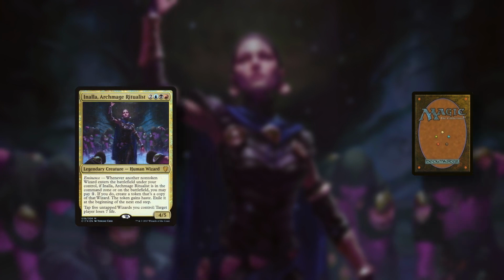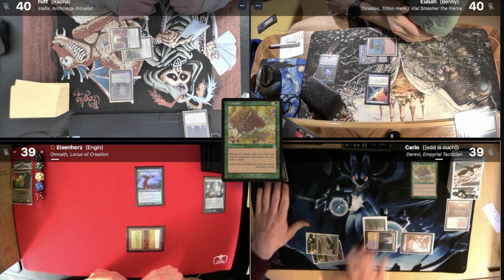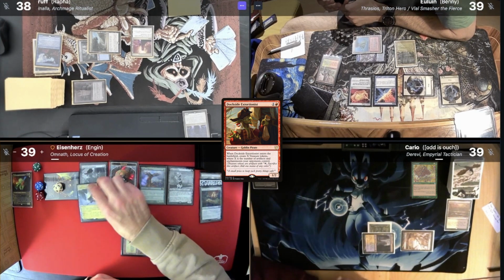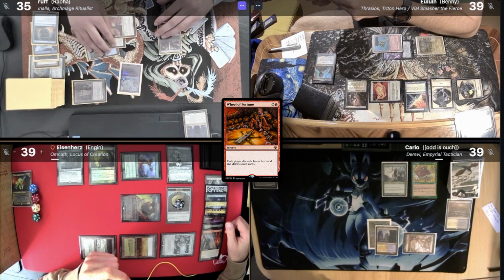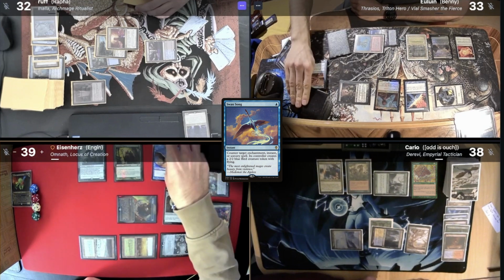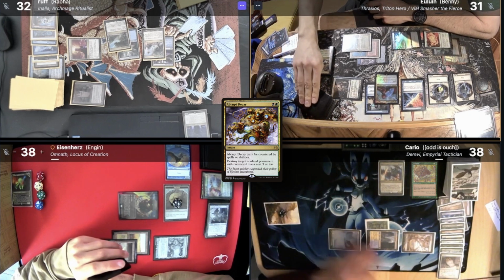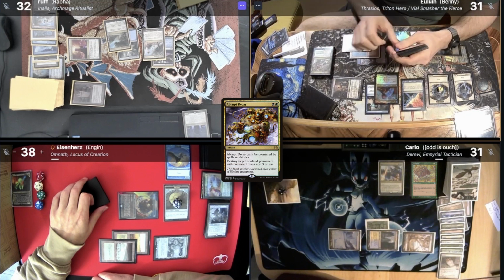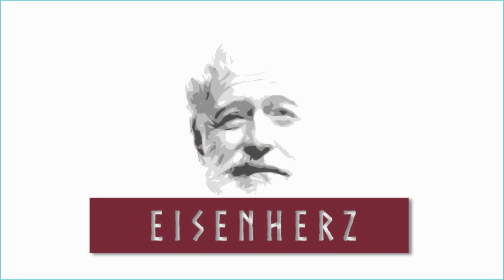Inalla – Thrasios/Vial – Derevi – Omnath | cEDH Gameplay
Hello everyone,

I'm back with another gameplay video for you guys!

Make sure to watch it until the end!

Eisenherz ✌️

ps. I tried to cut the video a bit more to give it a faster pace. How do you like it? The next gameplay video will be a voice-over.

●●●●●●●●●●●●●●●●●●●● DECKLISTS ●●●●●●●●●●●●●●●●●●●●

●●●●●●●●●●●●●●●●●●●● MY PRIMERS ●●●●●●●●●●●●●●●●●●●●

●●●●●●●●●●●●●●●●●●●● TIMESTAMPS ●●●●●●●●●●●●●●●●●●●●

00:00:00 - Pod / Hands
00:02:00 - Turn 1
00:02:54 - Turn 2
00:04:47 - Turn 3
00:07:17 - Turn 4
00:09:55 - Turn 5
00:16:20 - Turn 6
00:22:52 - Recap
00:23:36 - Outro